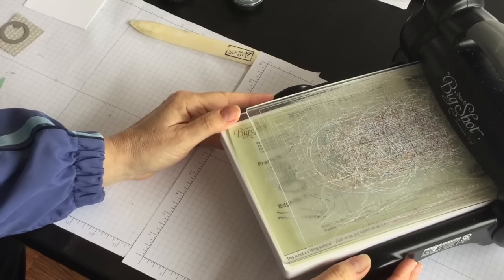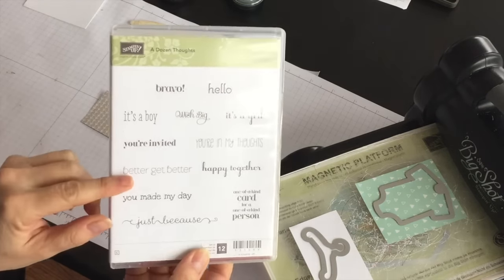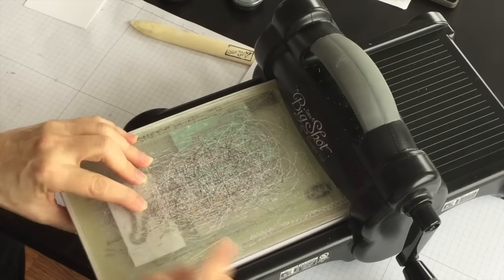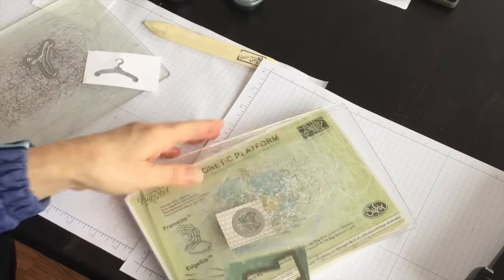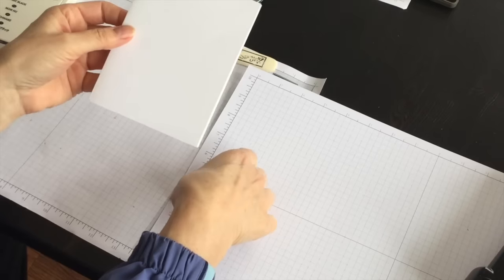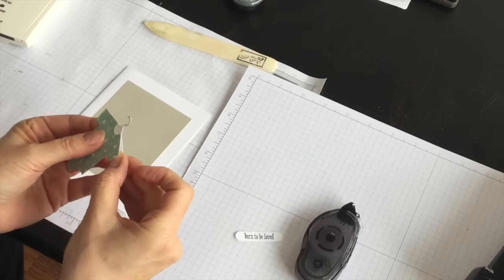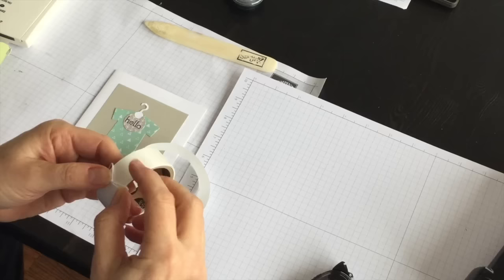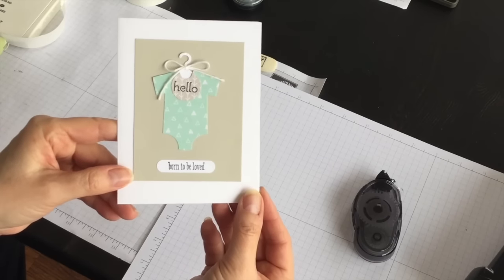Baby's First card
Making baby cards doesn't have to be complicated. Terri shows you one quick and easy idea!